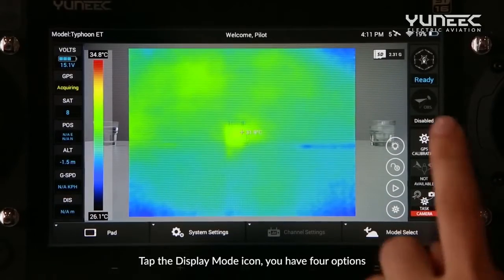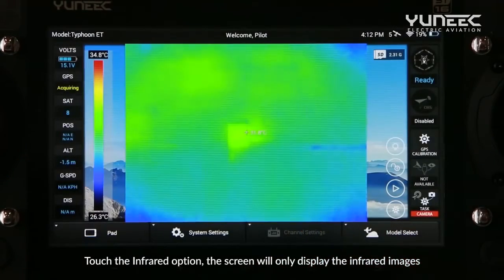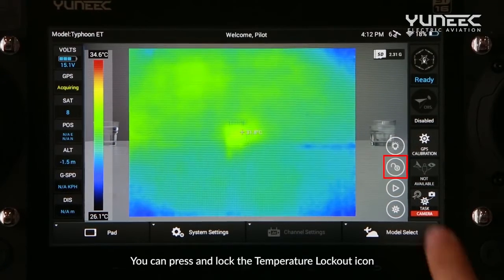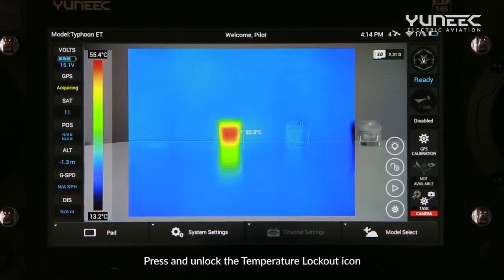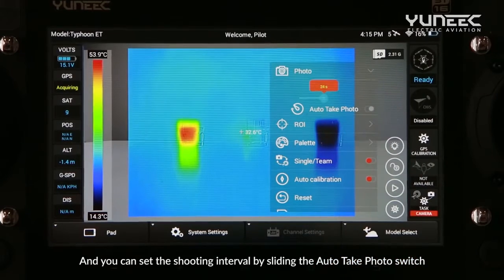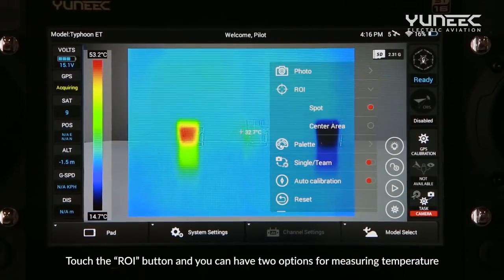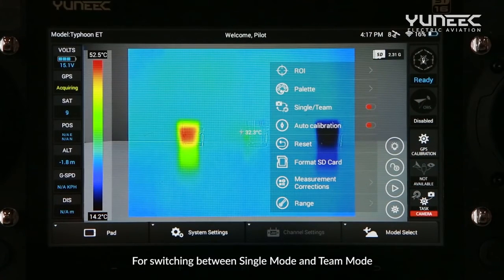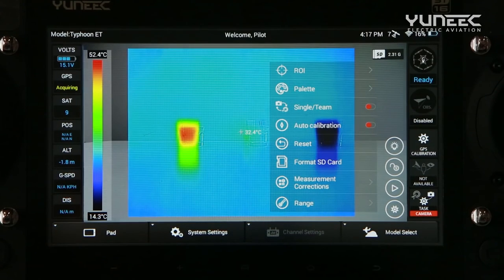Typhoon H CGO-ET Thermal Function Video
Video showing the different Thermal Functions available on the CGO-ET Thermal Camera module for the Typhoon H.